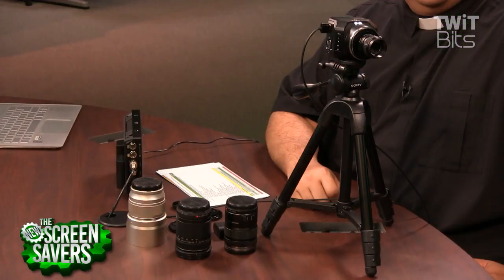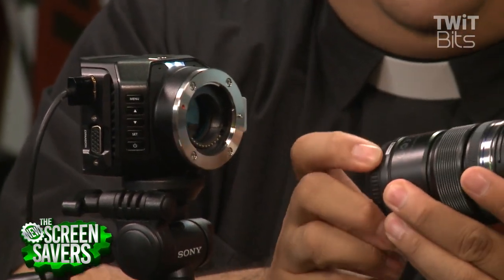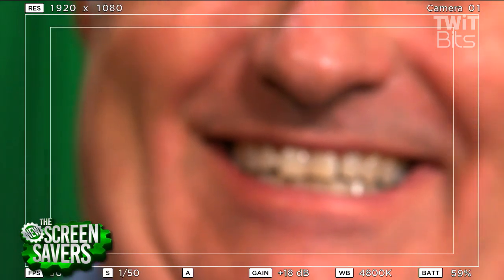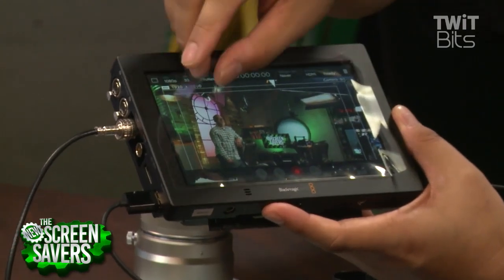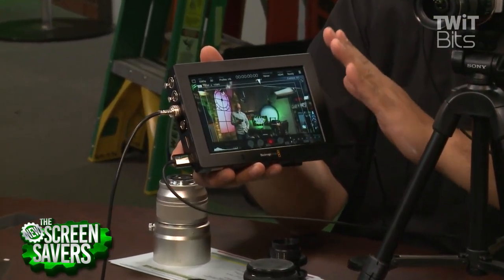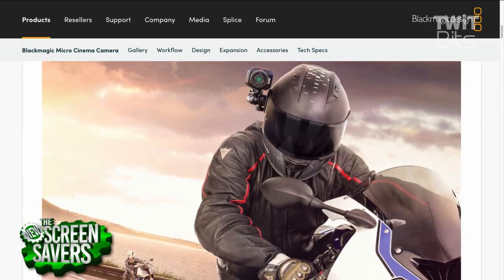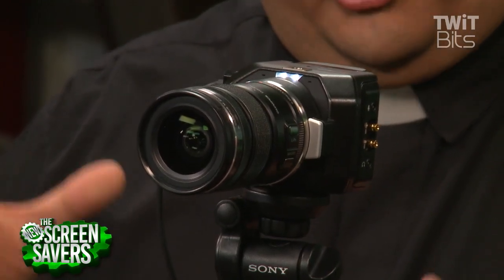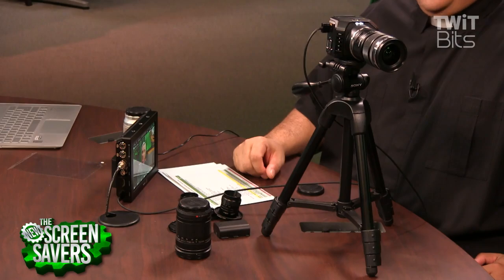Blackmagic Micro Studio Camera 4K Review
Father Robert Ballecer reviews the Blackmagic Micro Studio Camera 4K and Video Assist. Whether you are looking to upgrade your field camera or you want to build your own podcast network, Fr. Robert breaks down all the different ways that you can use this tiny UHD camera.